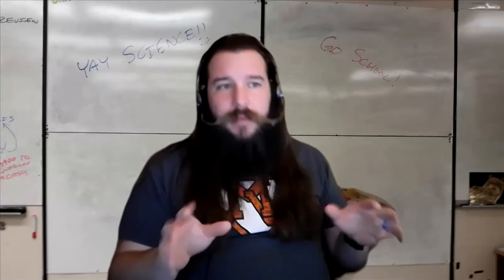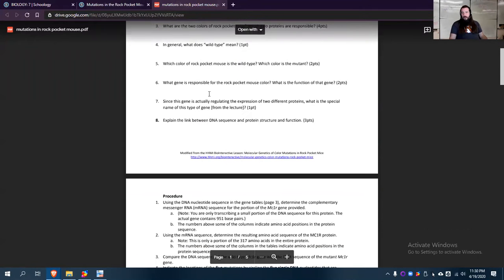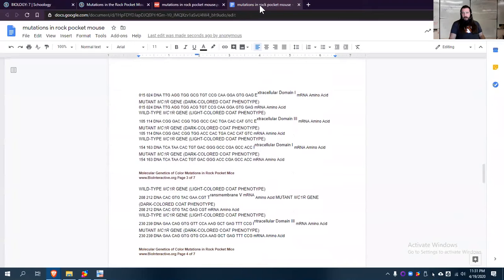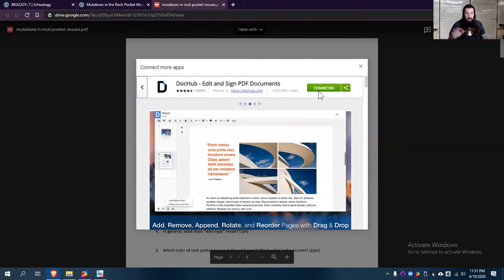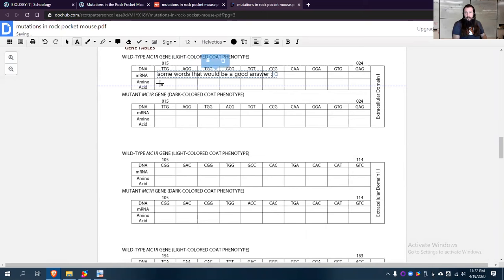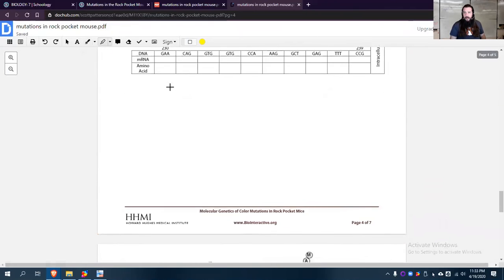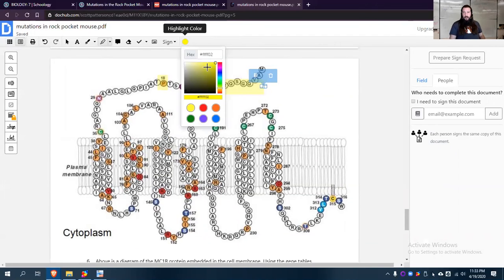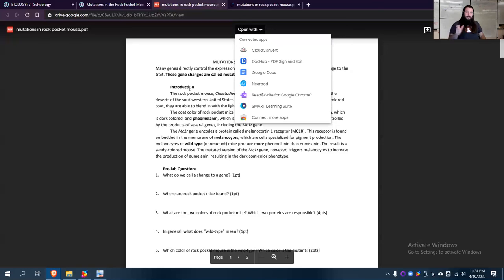How to Edit Complex Documents in the Cloud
Using GAFE-administered Chromebooks and DocHub